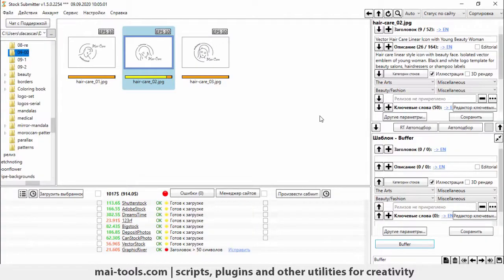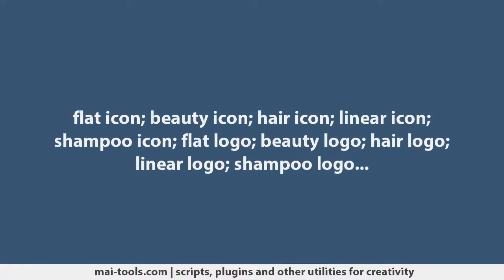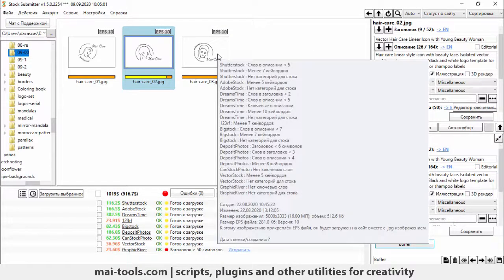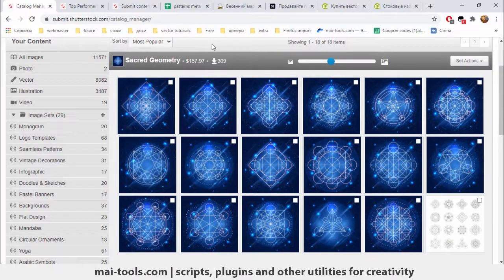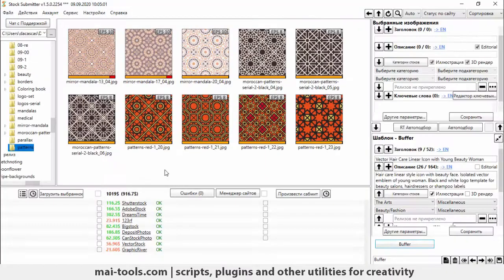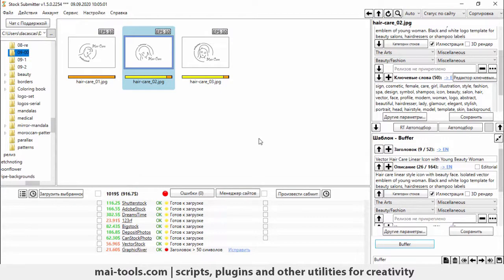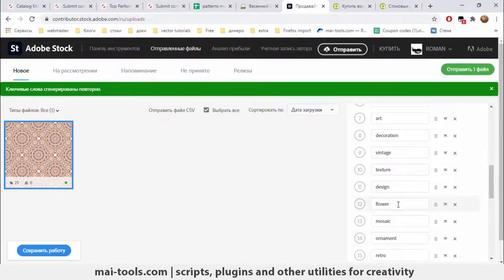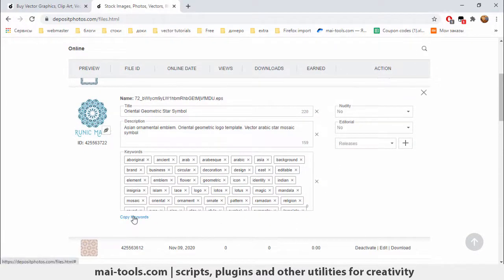How to find keywords for microstocks - tips and tricks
Part 3 — some tips and tricks how to find keywords for microstocks.